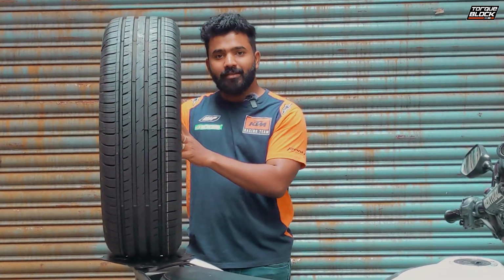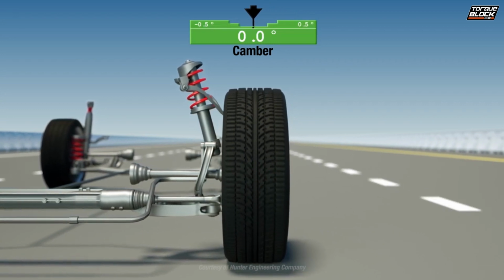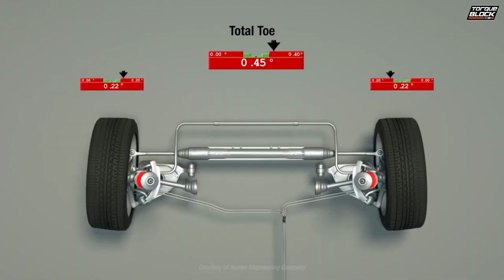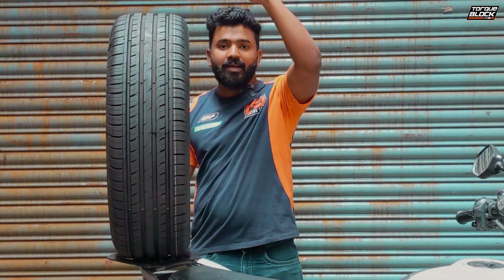Mastering Wheel Alignment 🤯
In this video, we dive deep into the world of wheel alignment and provide you with tips and tricks to ensure that your ride is as smooth and comfortable as possible. From understanding the importance of proper alignment to demonstrating the step-by-step process of aligning your wheels, we cover it all. Whether you're a seasoned mechanic or a car enthusiast looking to learn more, this video is for you. So join us as we explore the ins and outs of wheel alignment and help you achieve the perfect ride.

🏪TORQUE BLOCK

🏁Performance Tyres for Two-Wheelers/Cars
🛠Quality Parts & Accessories
👨‍🔬Expert Advice & How To's

✅We ship PAN INDIA and are present in 4 cities - Bangalore, Mumbai, Delhi and Kochi 🌆🌆🌆🌆